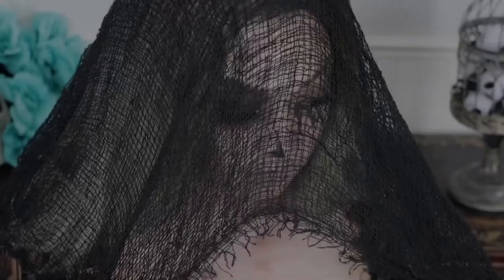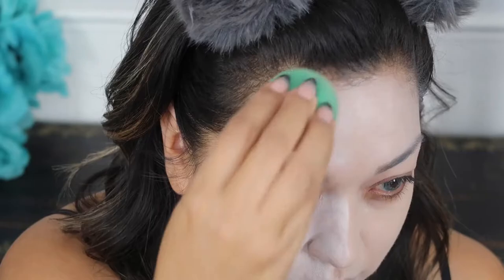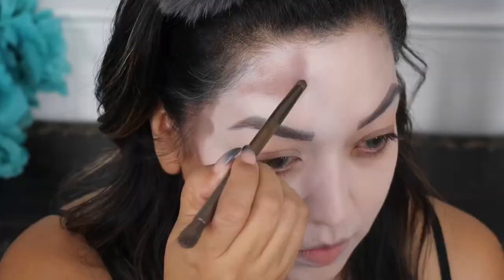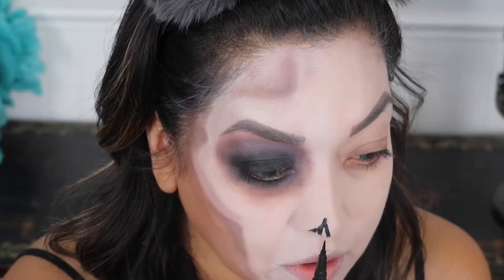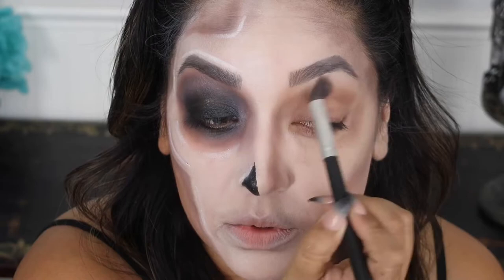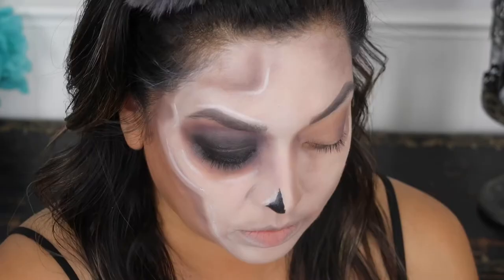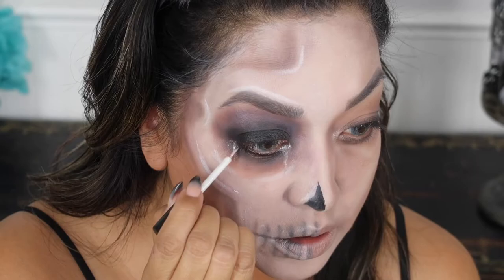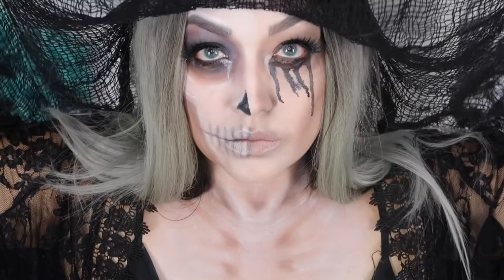LA LLORONA OR THE WEEPING WOMAN HALLOWEEN MAKEUP TUTORIAL | BLACK WIDOW MAKEUP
“Weeping is not the same thing as crying. It takes your whole body to weep, and when it's over, you feel like you don't have any bones left to hold you up.” - Sarah Ockler, Twenty Boy Summer

I don't want to delve too deep into the story of La Llorona (or the Weeping Woman) but for those of you who are unfamiliar with the story ... it is very sad & very terrible. It involves betrayal, heartbreak, murder & regret. The Mother (La Llorona) is doomed to roam the earth (usually near bodies of water like lakes & rivers) forever searching for & mourning her children that met their untimely demise by her own hand. Death denied to her as her eternal consequence so she may never be reunited with her children in the afterlife. It is said that her sightings may foreshadow death or danger so STAY AWAY!!
I hope you guys like this makeup look. I'm not gonna lie ... I was feeling it!! It turned out better than I envisioned in my mind. You could recreate the way I did, one side a skull/skeleton & the other side a sunken in walking dead kind of look. Or you can do all one or the other. The tears can also be switched up to whichever tear version you like.
I love you guys so much & I hope you have a great (& safe) Halloween! xoxo

PLEASE HELP YOUR GIRL OUT WITH THEM VIEW HOURS (shameless begging) ... Feel free to open a window & play my vids on mute if you wish, I need those view hours up ASAP. Thank you so much in advance.

Come chat with me LIVE on Twitch! I livestream 3 times a week,  you can watch my previous uploads anytime :)

**Recent gaming vids available on this (youtube) channel as well :)

Here from REACT? Welcome! Here is a playlist of all REACT/FBE videos I've been featured in: